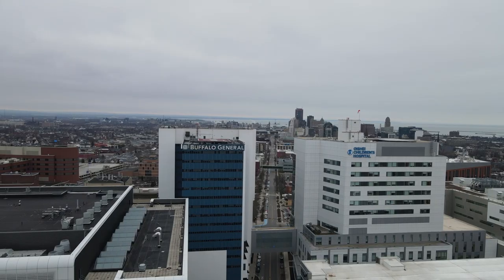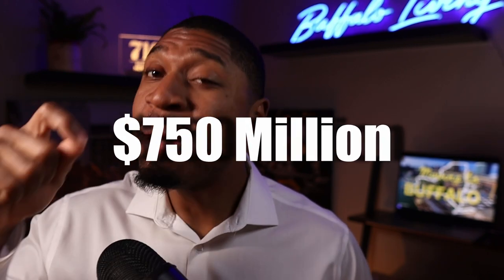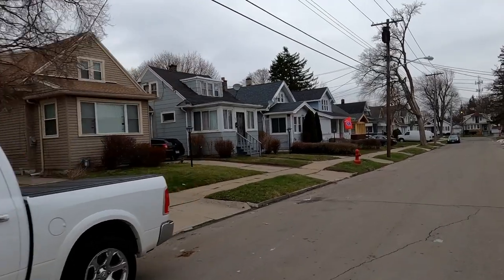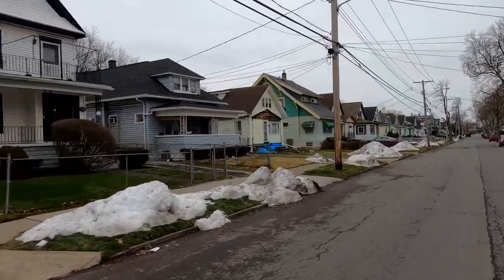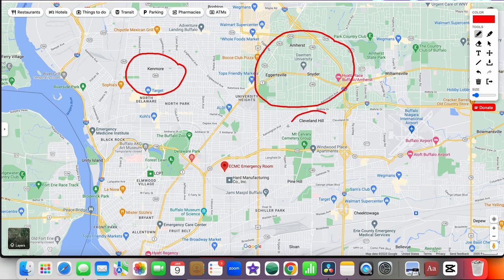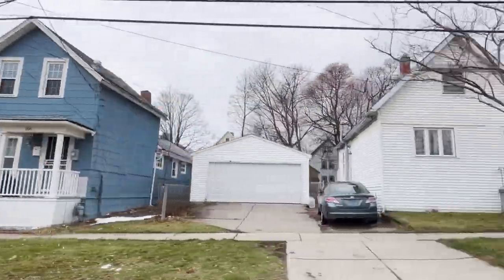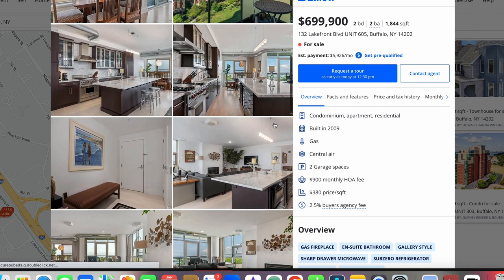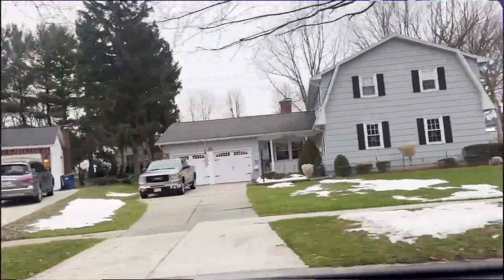Moving to Buffalo, NY: A comprehensive Guide for Health Care Professionals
Thinking of moving to buffalo as a healthcare professional? You might be a wonderful fit for Buffalo, New York! In this video, we go in-depth on Buffalo's Top 3 hospitals, and the livability of the neighborhoods. We go over everything you need to know about moving to Buffalo NY, from the best amenities and activities to the real estate market. This video has something for you if you're a doctor, nurse, or other healthcare provider. So, if you're thinking of moving to Buffalo NY, this is the best video explaining everything the city and these hospitals have to offer.

I would love to stay in touch with you, and Yes im actually the one who picks up the phone!:

📲 We have so many people contacting us who are moving here to Buffalo or around Buffalo, and we ABSOLUTELY love it! Honestly if you are moving/ relocating to Buffalo or any suburbs around it, we can make that transition so much easier on you!!